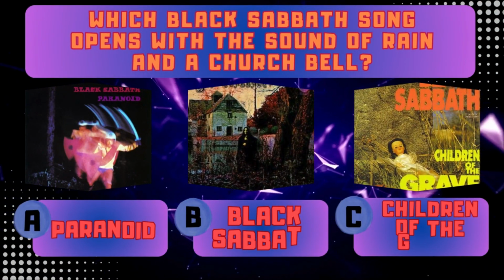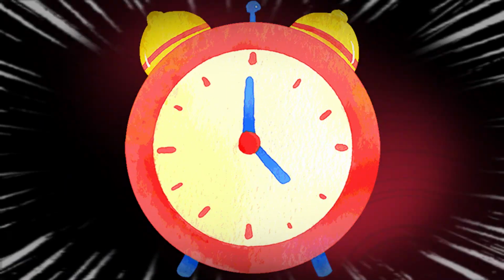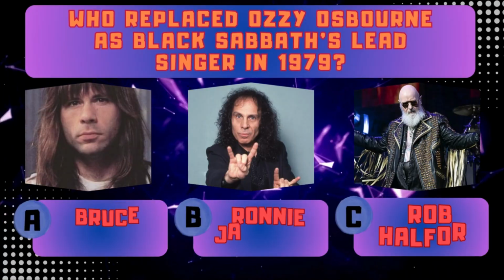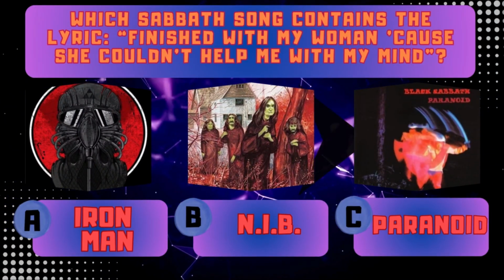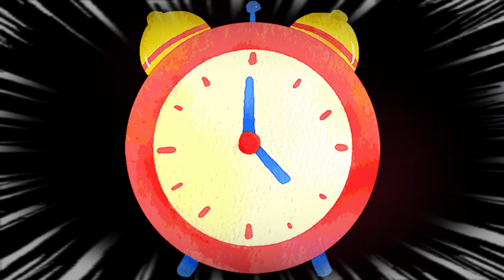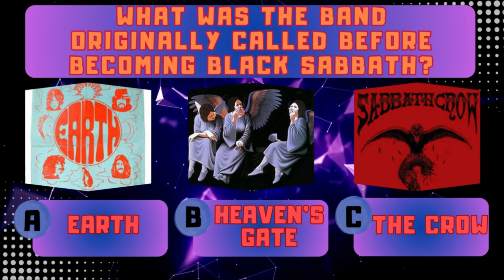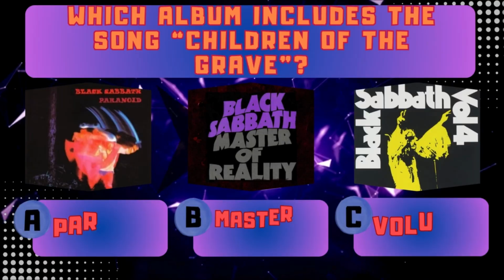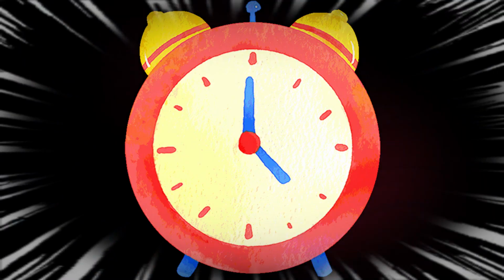"Only True Metal Fans Can Pass This Black Sabbath Quiz! 🤘🔥"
Think you know the godfathers of heavy metal? From eerie lyrics to crushing riffs, this ultimate Black Sabbath trivia will put your knowledge to the test. Can you get them all right?